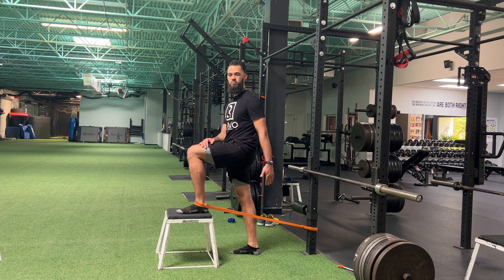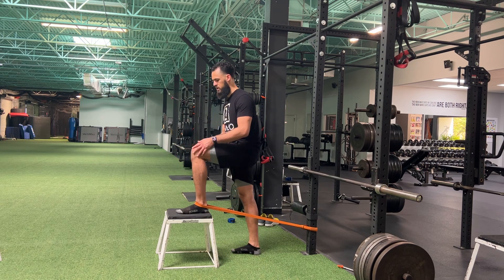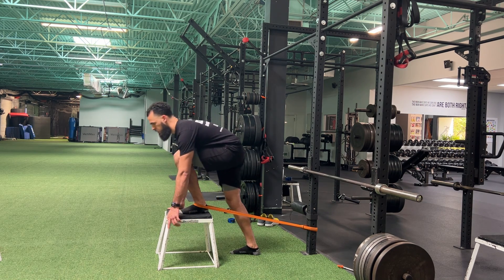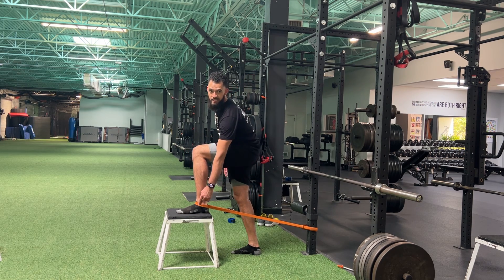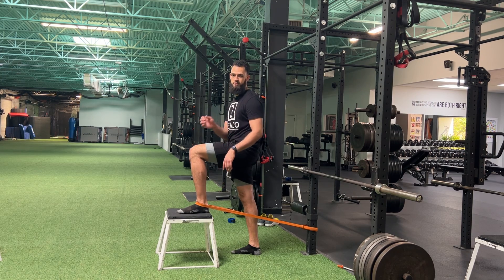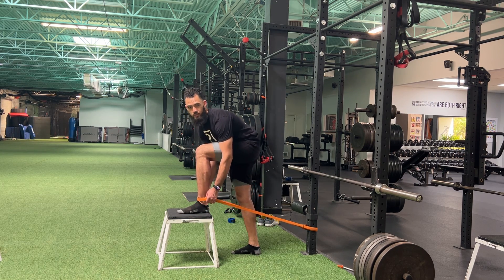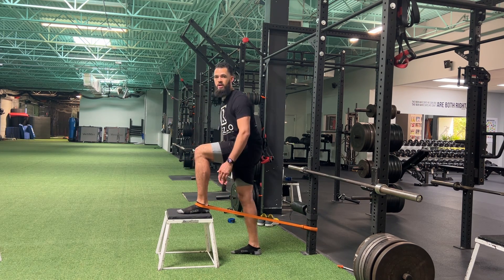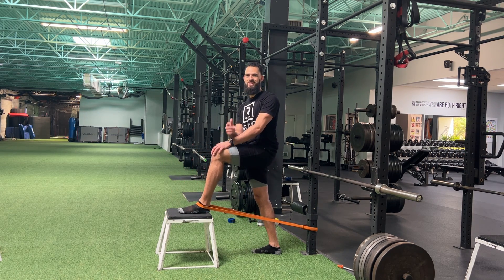Ankle Dorsiflexion Mobility Drill with Band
This is a banded ankle distraction that works on improving dorsiflexion in the ankle. This mobilization is a great one to use to improve your front squat position or catch position for the clean.